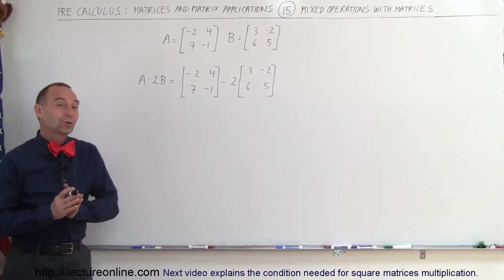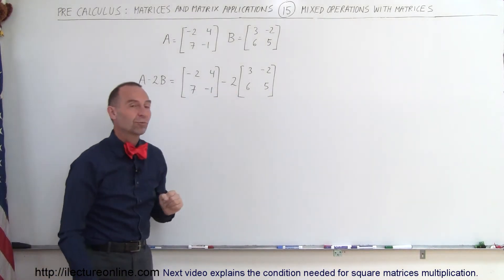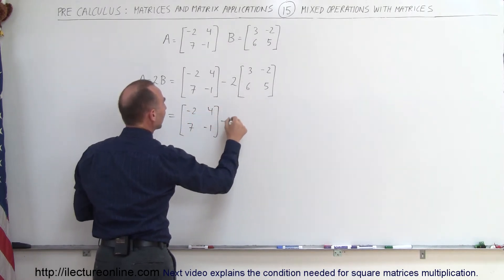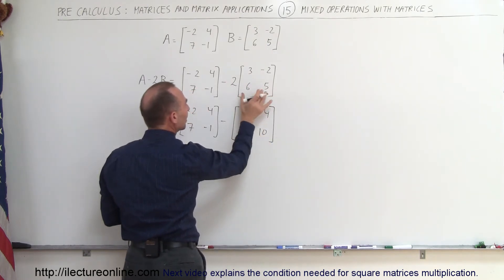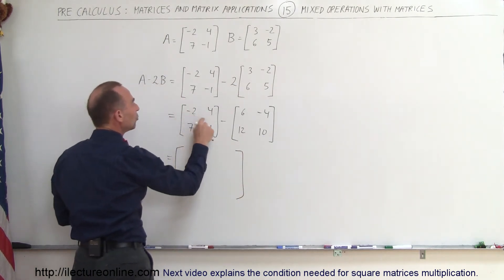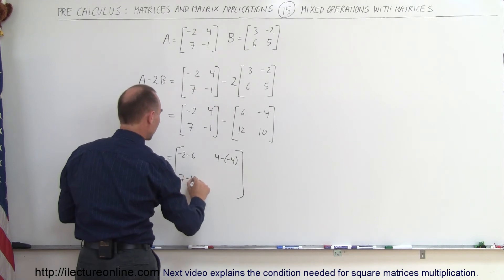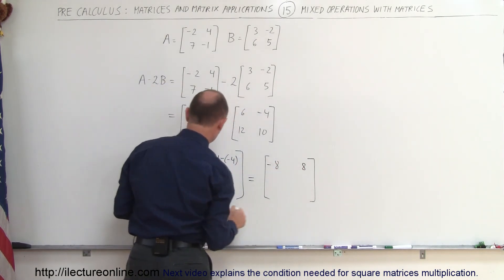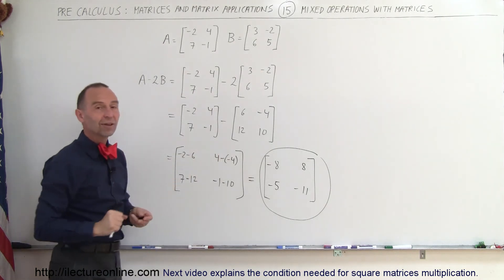PreCalculus - Matrices & Matrix Applications (15 of 33) How to Solve Mixed Operations on Matrices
In this video I will find A-2B=? where A and B are matrices, mixed operations with matrices.